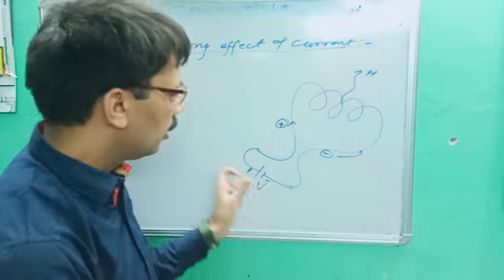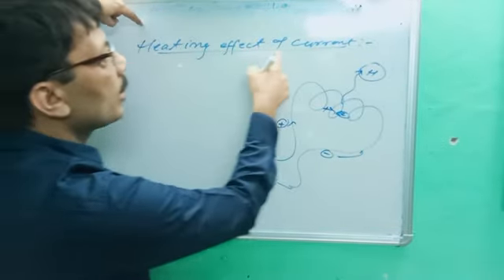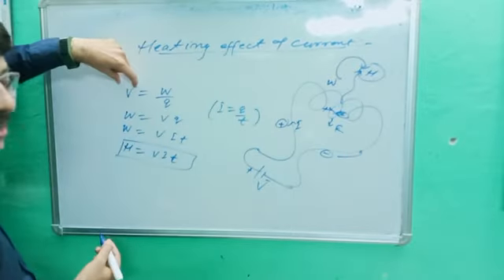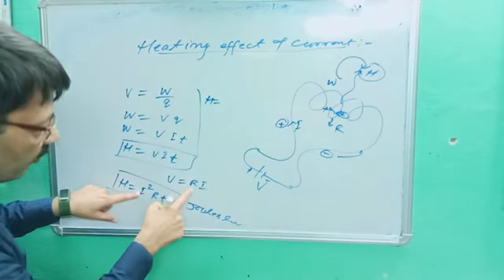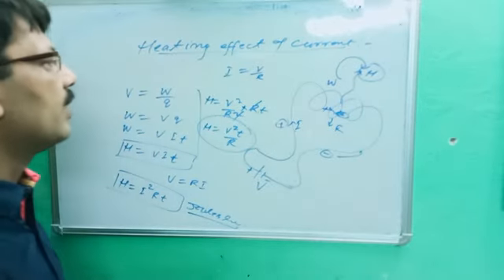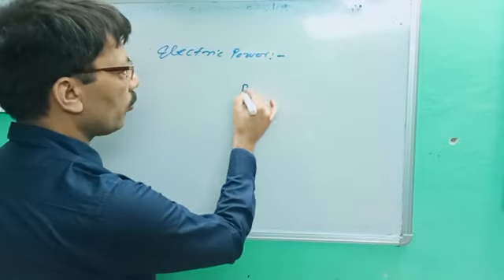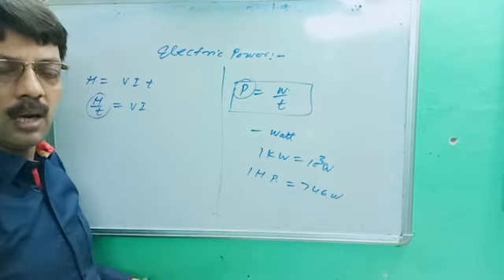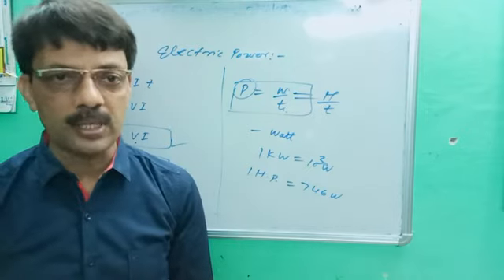CL -X physics (Video-9) BY R K TRIPATHI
Heating effect of current and power